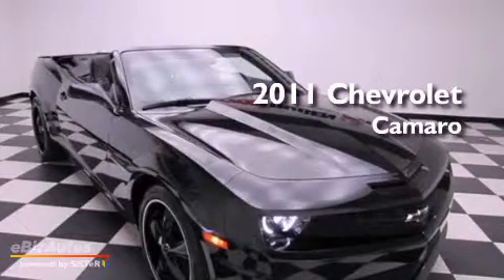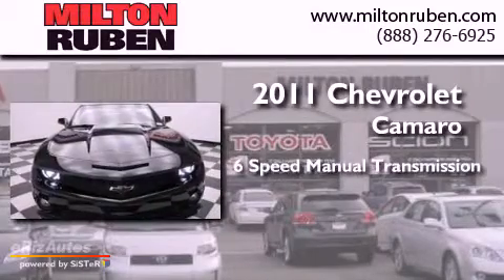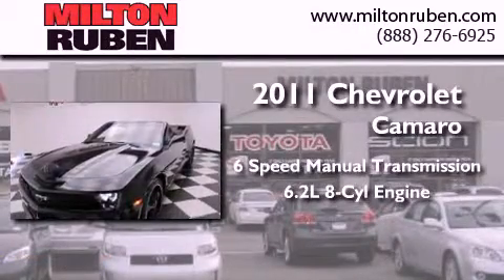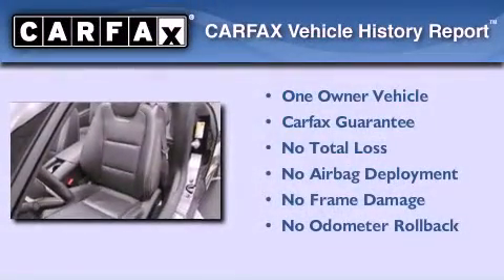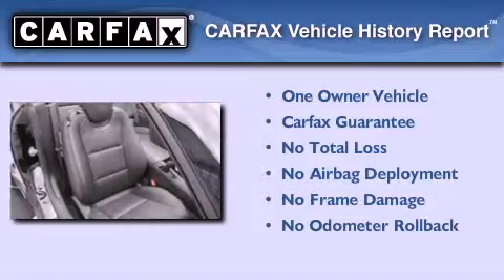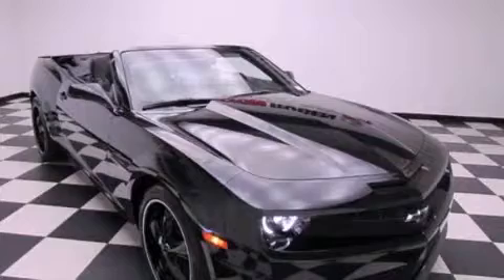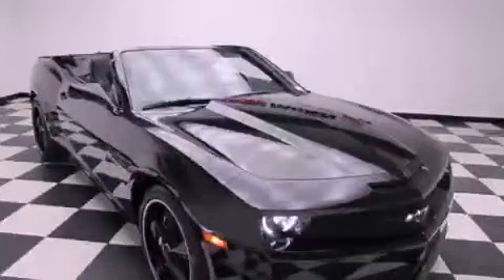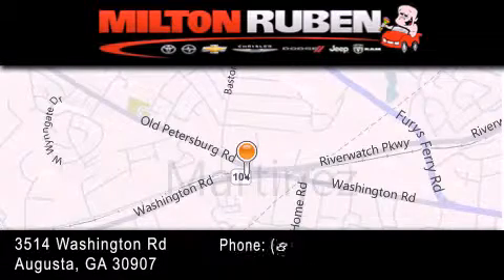2011 Chevrolet Camaro Grovetown GA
Year : 2011
 Make : Chevrolet
 Model : Camaro
 Engine : 6.2L V8 SFI OHV 16V
 Trans . : Manual
 Exterior : Black
 Miles : 8,804
 Interior : Black
 Stock : JU900512

 2011 Chevrolet Camaro Augusta GA